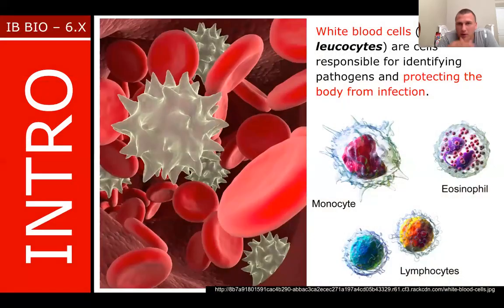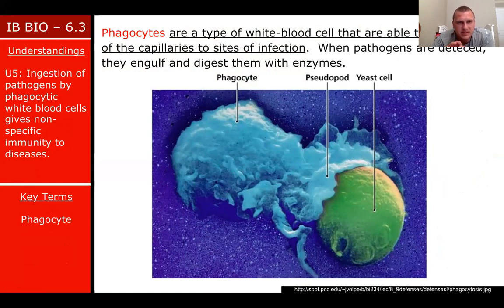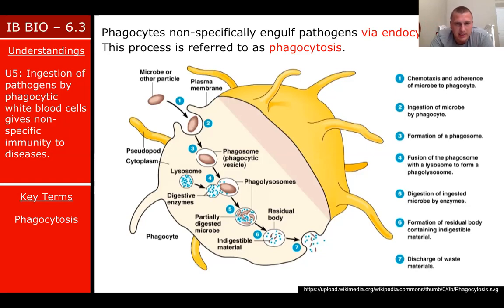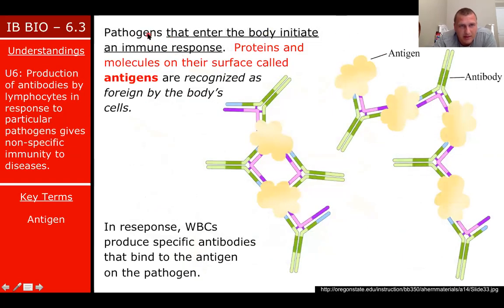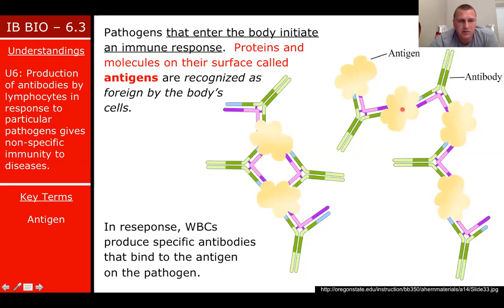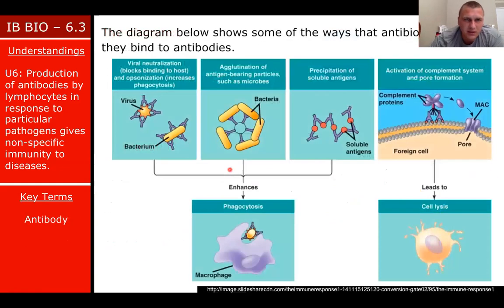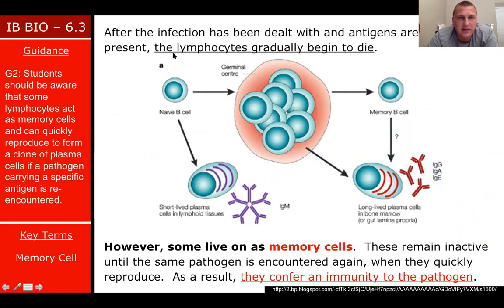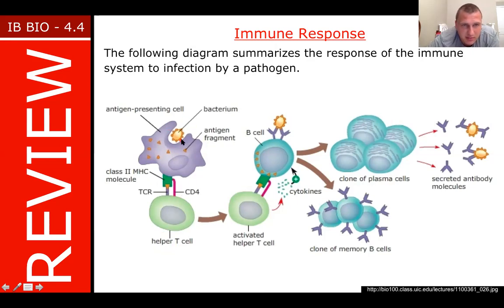IB DP Biology 6.3B Video Lecture for Distant Learning.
This is a video lecture of 6.3B DP IB Biology students during Distant Learning time.